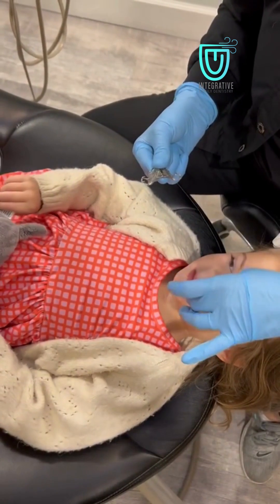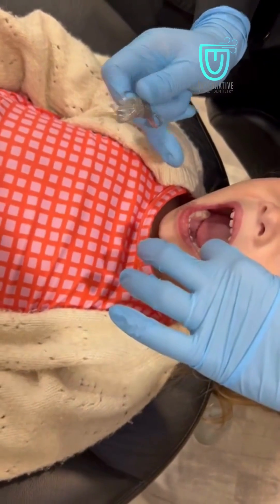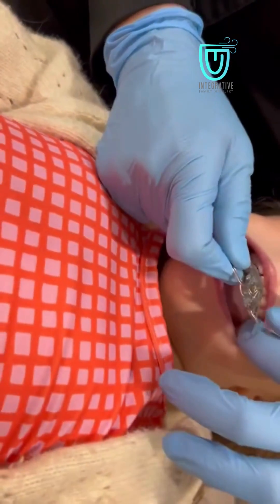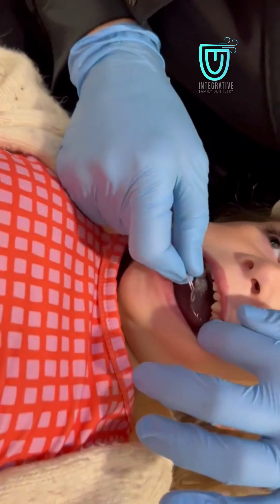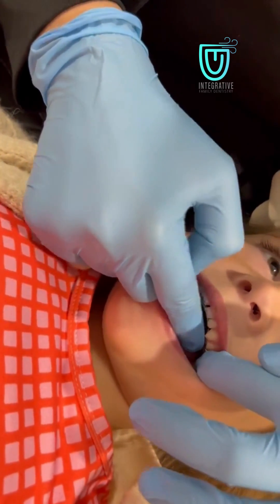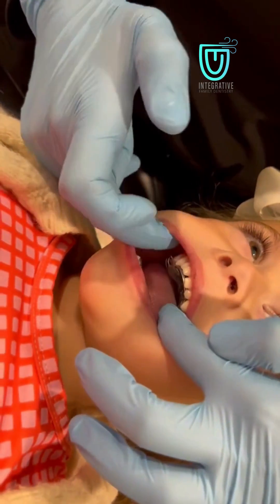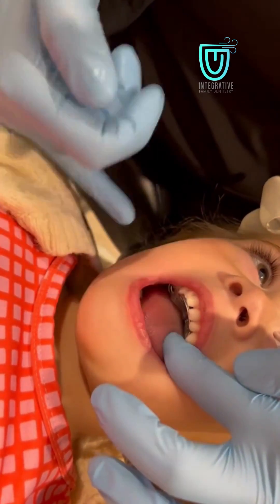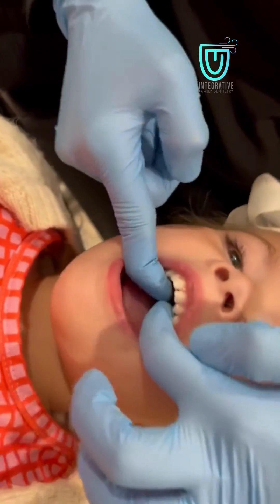Inserting Expanders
How to insert a Biobloc Expander